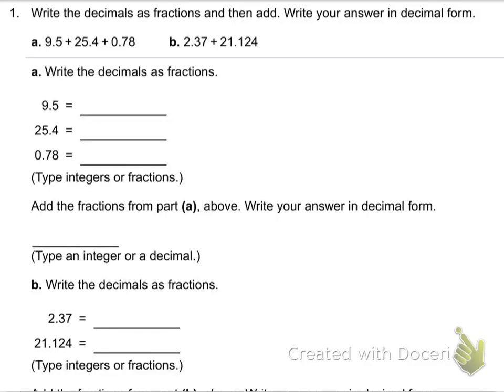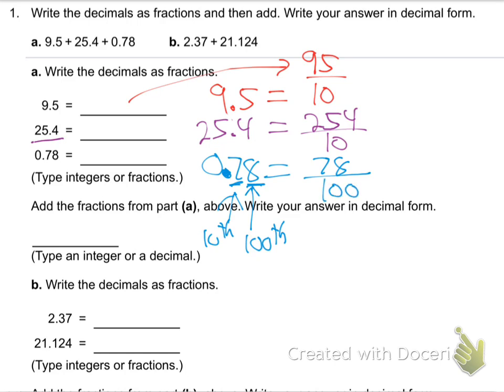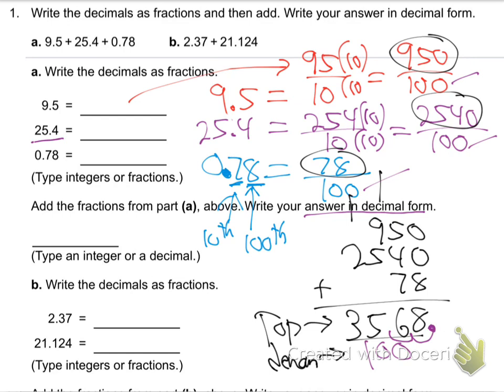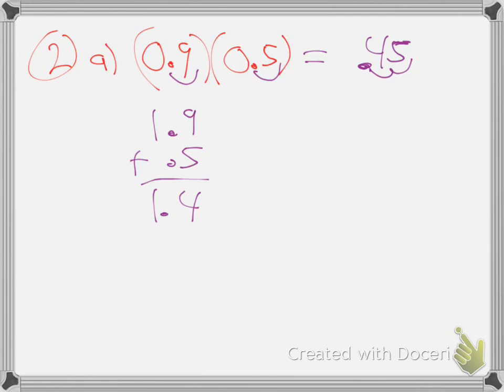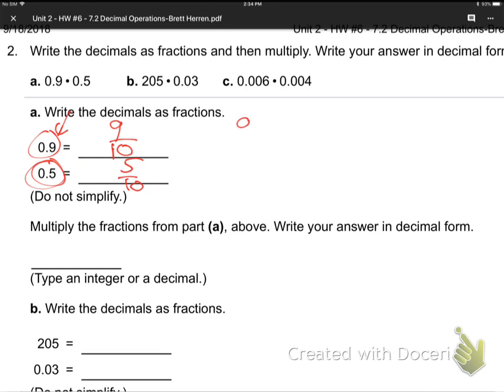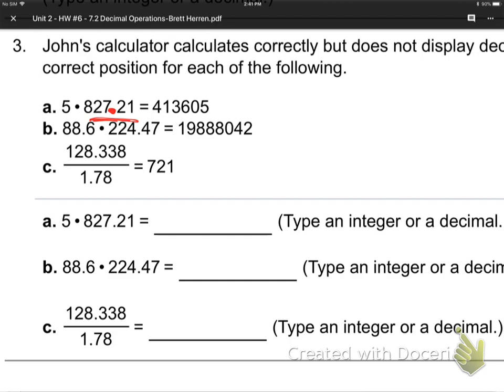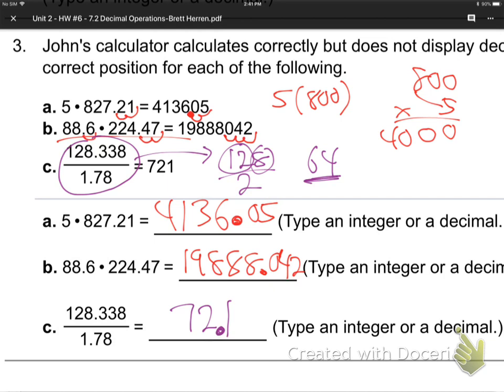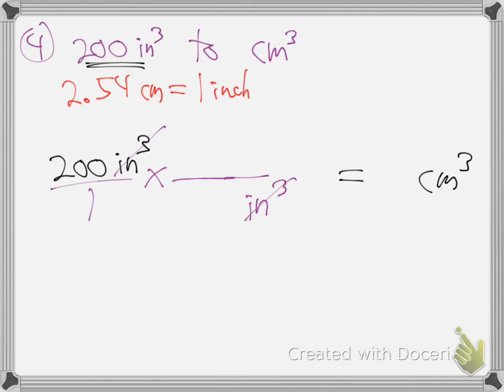m10a - u2 hw6 - part 1